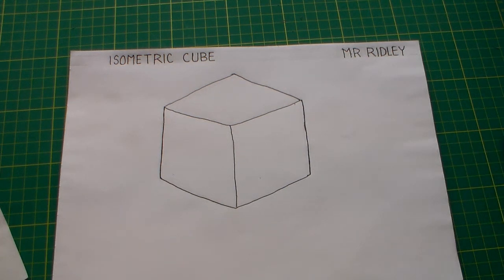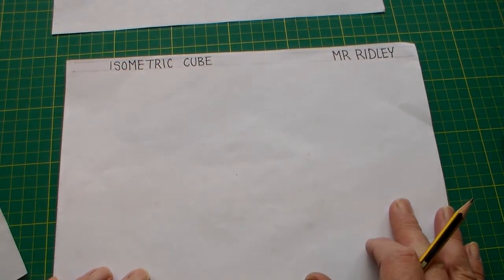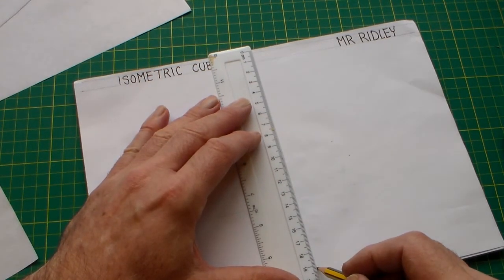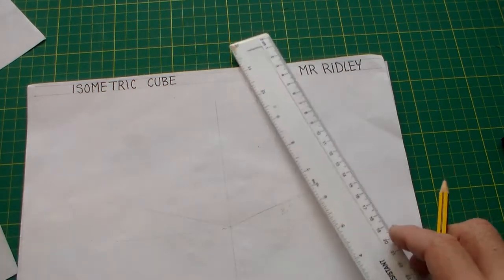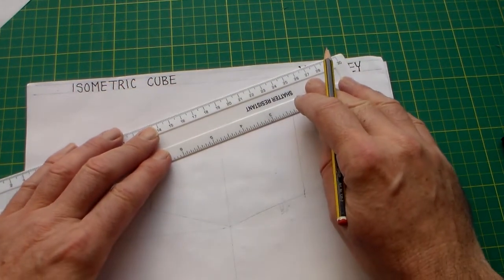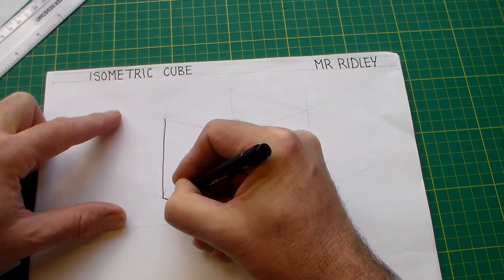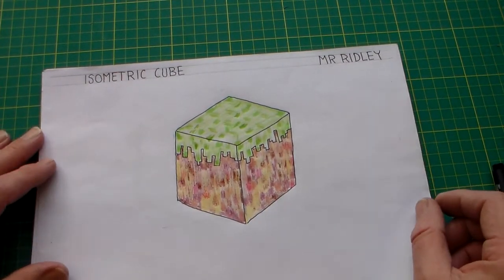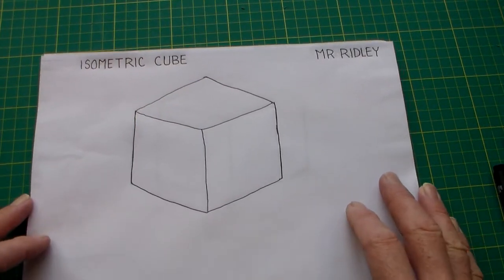D&T lesson 3D shapes part 1 Draw an Isometric Cube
Part one of a two part lesson on drawing and shading 3D shapes  suitable for KS3 students. this part shows how to draw an isometric cube without the use of isometric grid paper.